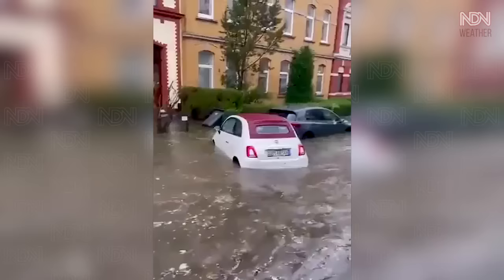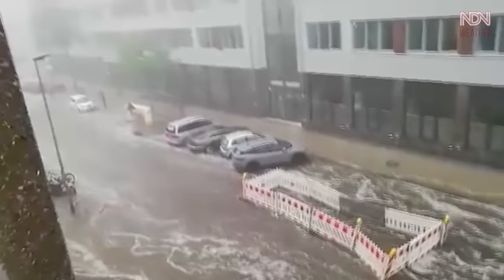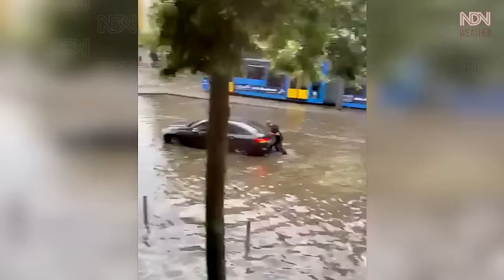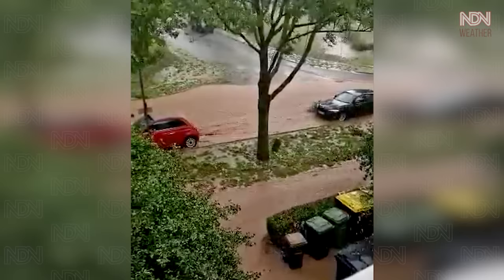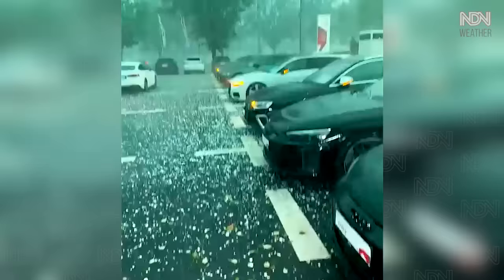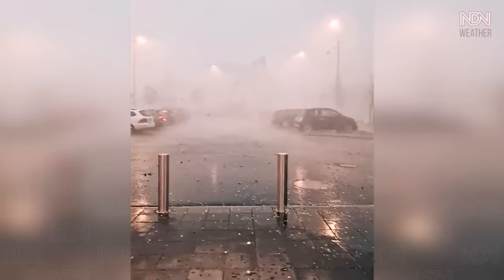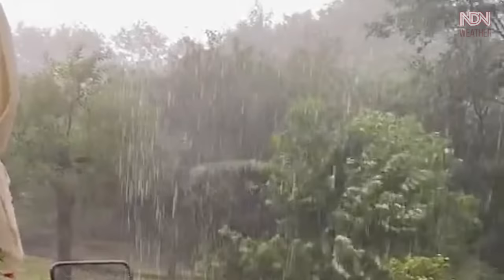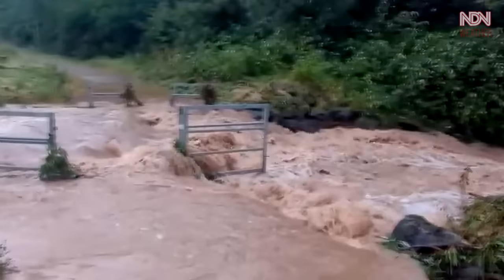Germany is Washing Away! Even Berlin suffered due to Storm Lambert.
NDNews: Natural disasters news every day. Disaster June 22-23. Live news live about bad weather. Earth's pain will cleanse the Planet from the humanity. In the world in a day about severe nature. Catastrophes are here and now. Global warming is not far off.

Areas of Germany have been hit with thunderstorms and giant hailstones. Because the "Lambert" low-pressure system moves across the country. Severe storms brought heavy rains and damaging winds to several states.

Uncovered roofs and falling trees were reported in the central state of Hessen. Flooding disrupted traffic in the city of Kassel. There were thousands of cellars were flooded. There were also problems with flooded underpasses. The size of the hail sometimes even exceeded 5 cm.  A lot of damage to crops, homes and cars due to falling trees or hail. Wind gusts reached up to 150 km/h in places. On some areas they have fallen down to 200 mm of rain in a few hours. Landslides have also been reported in mountain areas, especially in Bavaria.

 In some regions, the second-highest level of severe weather warning was in effect. The stormy weather is due to the low-pressure system "Lambert," which has moved from Spain to France and now to Germany. That system is carrying "very humid and hot air" from the Mediterranean area. It dumping higher amounts of rain than usual at weather fronts as it plows across the continent.

The channel lists such natural disasters as:
1) Geological emergencies: Earthquake, volcanic eruption, mudflow, landslide, landfall, avalanche;
2) Hydrological emergencies:  Flood, Tsunami, Limnological catastrophe, floods, flooding;
3) Fires: Forest fire, Peat fire, Glass Fire, Wildfire;
4) Meteorological emergencies: Tornado, Cyclone, Blizzard, Hail, Drought, Hail, Hurricane, Storm, Thunderstorm, typhoon, Tempest, Lightning.

ATTENTION: Video material is taken from social networks. It is selected by date of publication, title, description and location of the event. Sometimes, due to unscrupulous posting of news on social networks, the video may contain fragments that do not correspond to the date and place. It is not always possible to check their reliability. Thank you for your understanding.